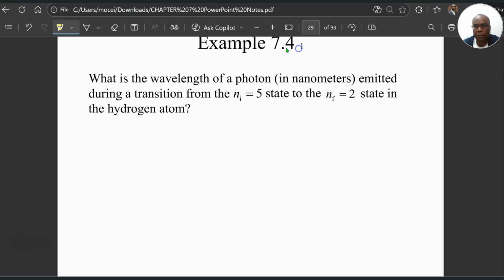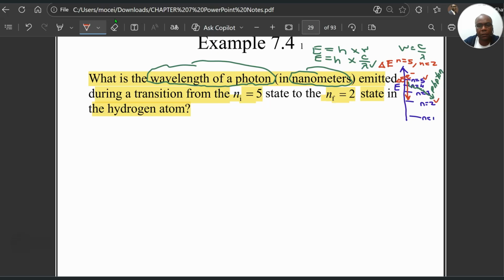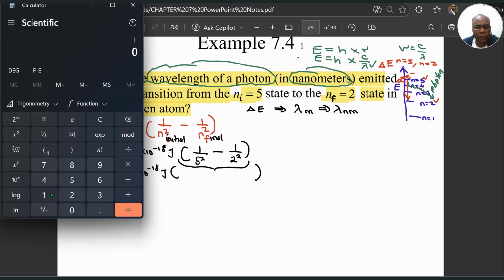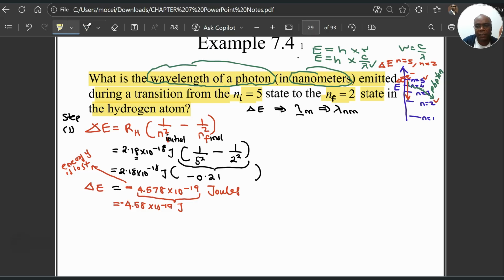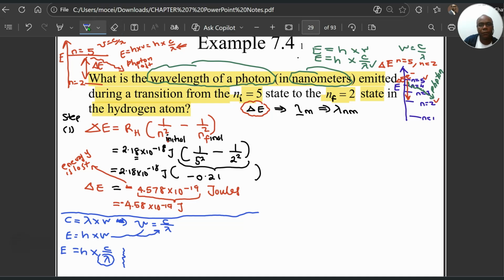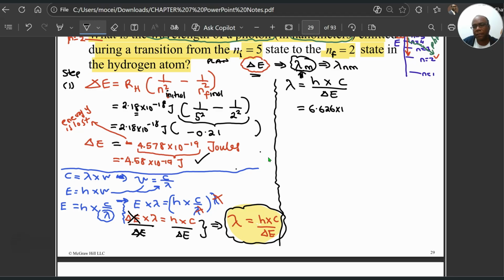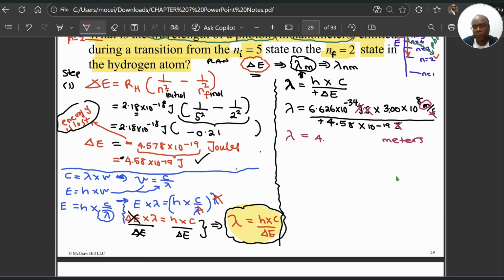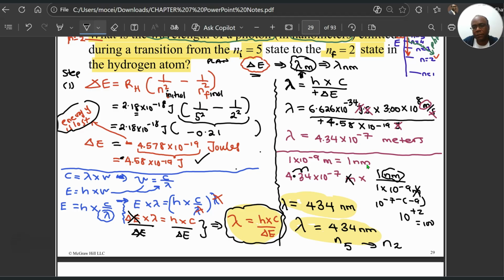Example - Transition Energy Calculation